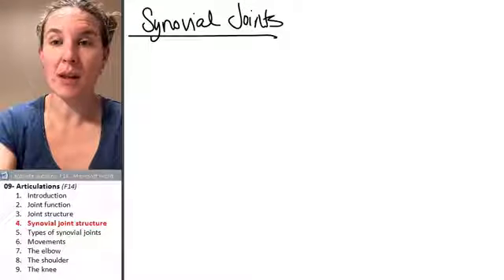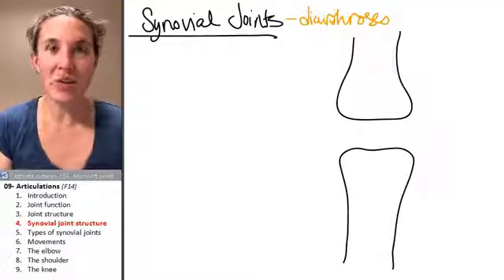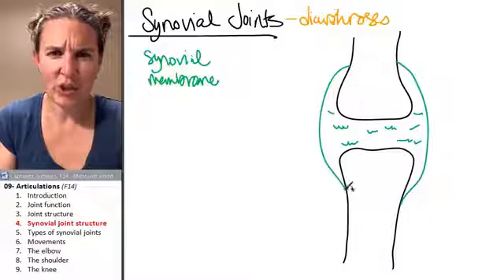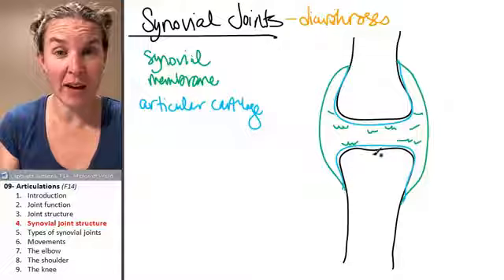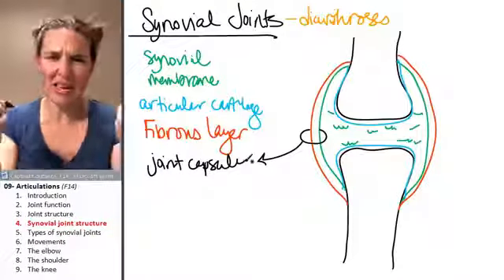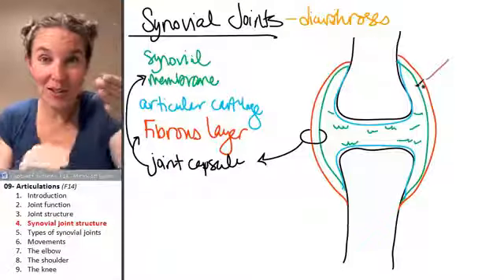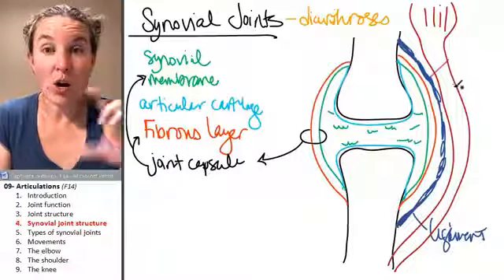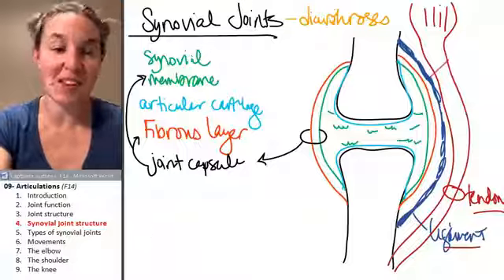Synovial joint anatomy